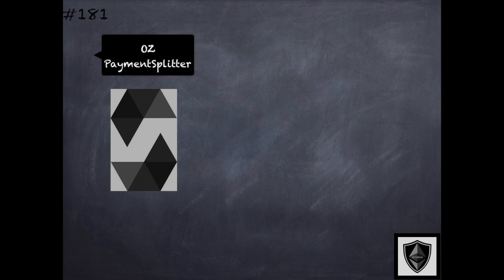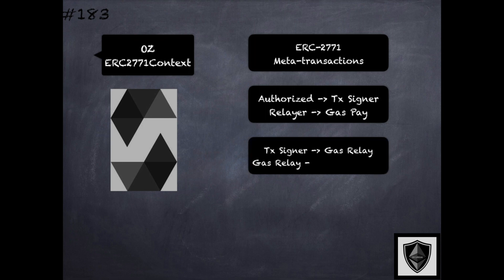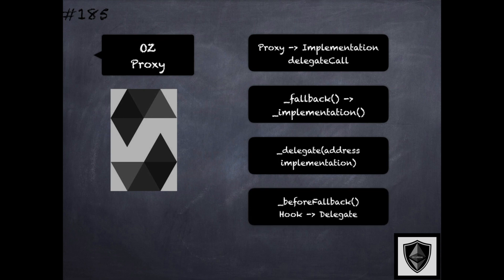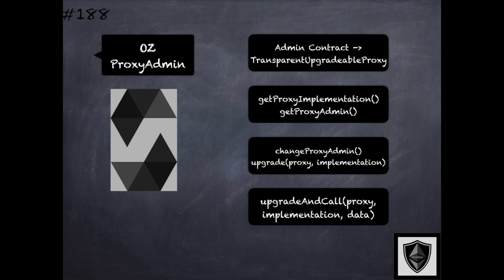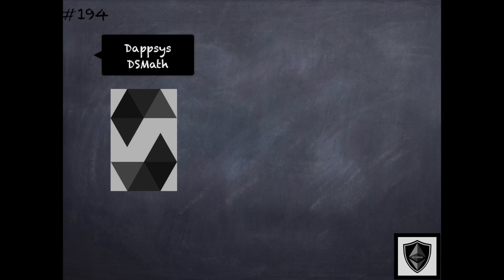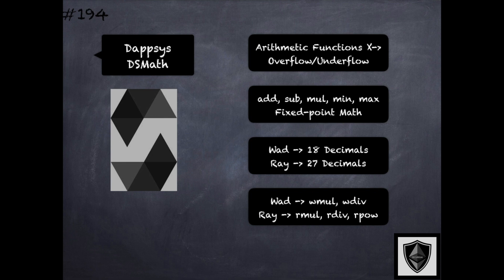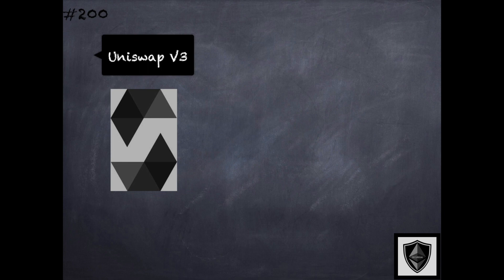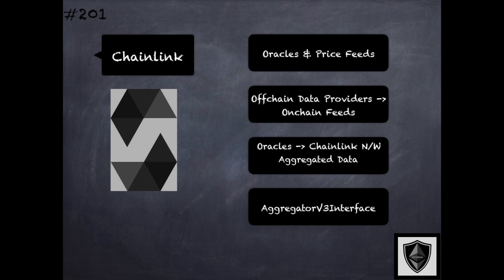Solidity 201 (Block 5)